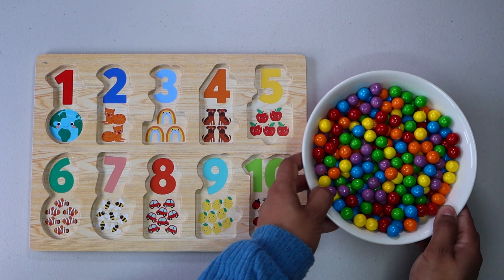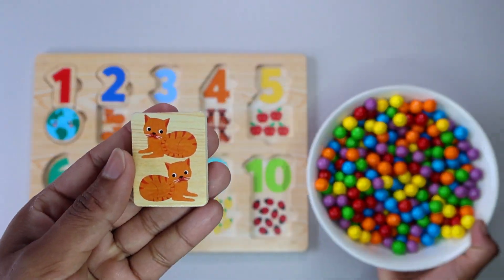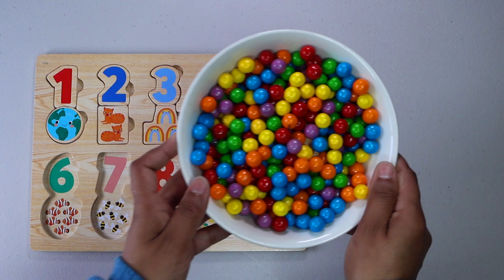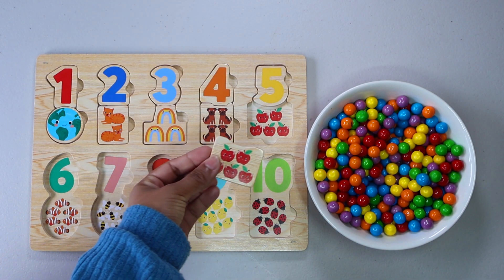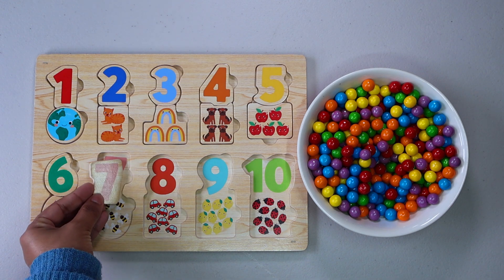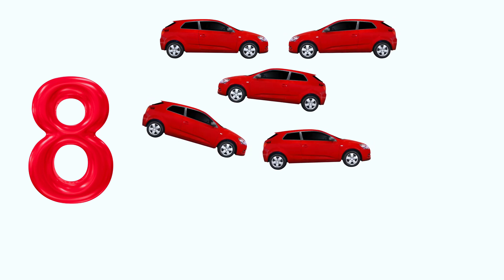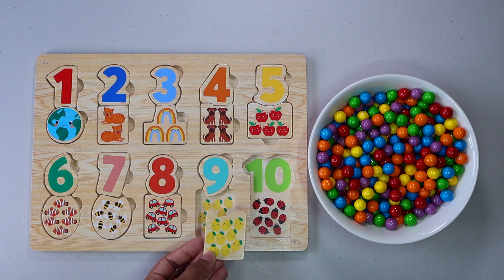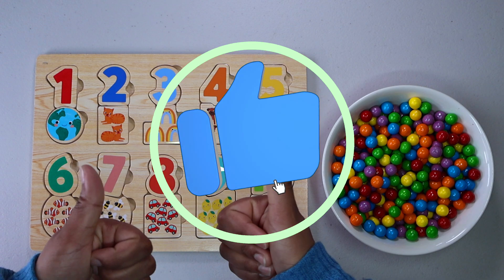Best Learn Numbers & Counting with Activity Puzzle | Toddler Puzzle Video | Educational Learning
This is an educational learning video for toddlers to learn about numbers and counting 1 to 10. Counting with activity puzzle helps toddlers to easily recognise numbers and promote basic numeracy skill. Use of gum balls in the video makes children's learning fun.